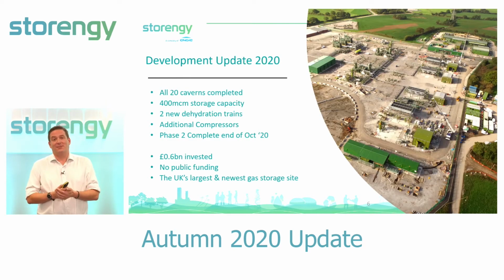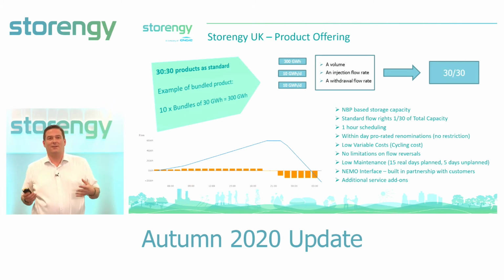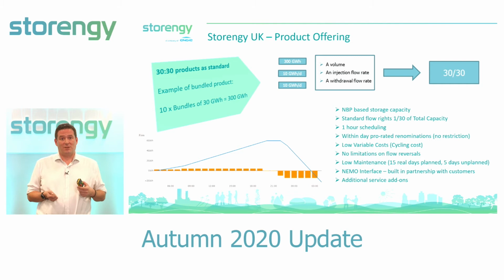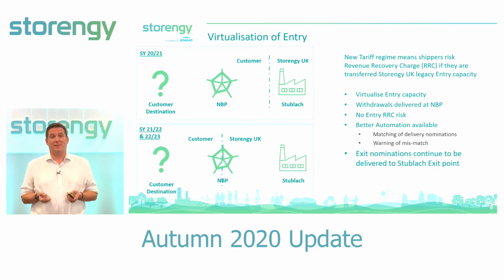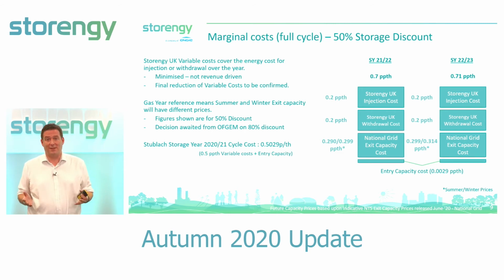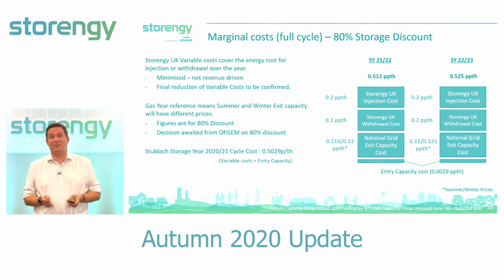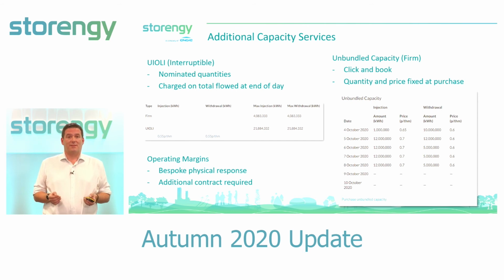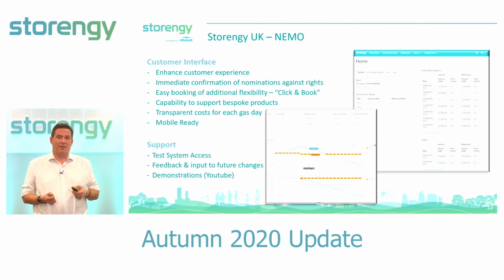2. Products for 2021 and 2022